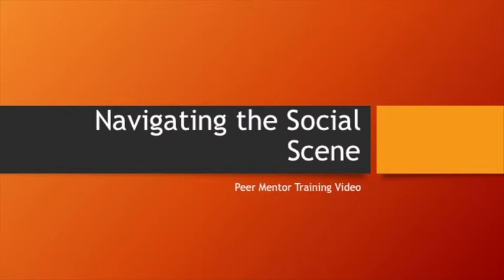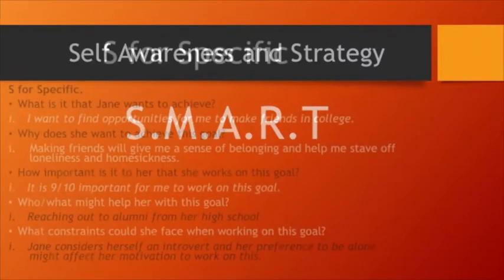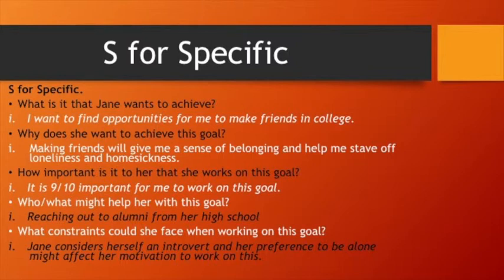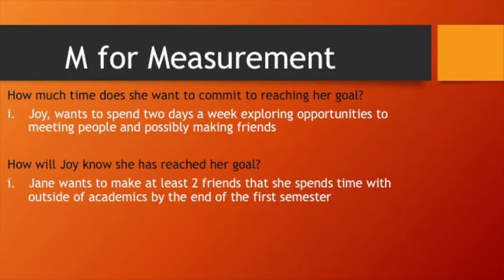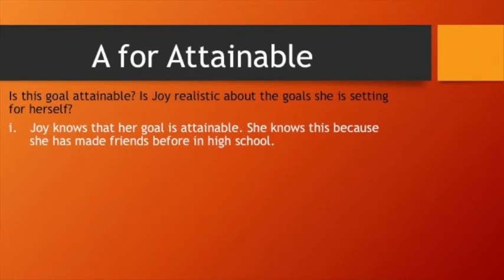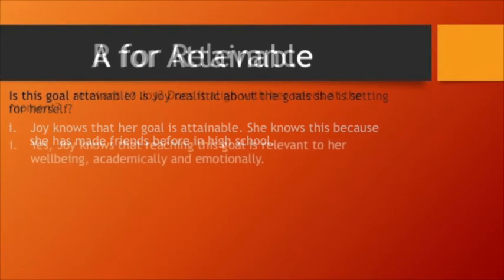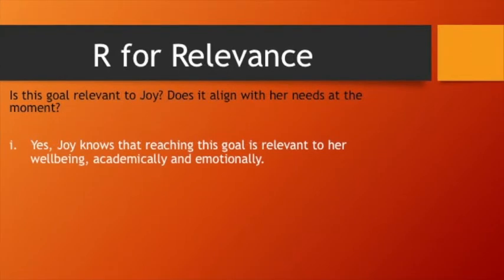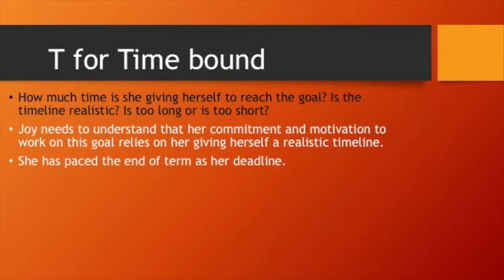Peer Mentor Training Video- Navigating the College Social Scene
African Leadership Academy Peer Mentor Training Video.